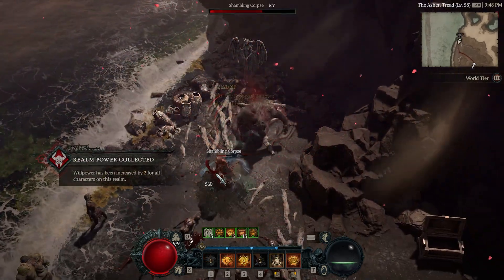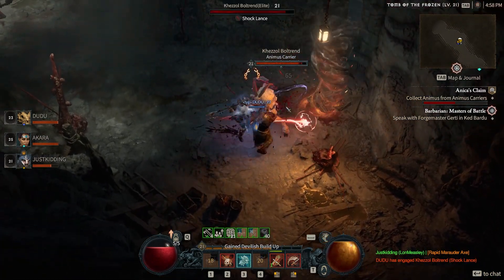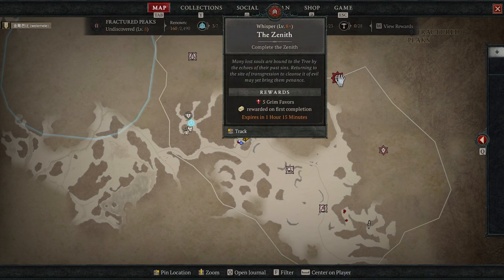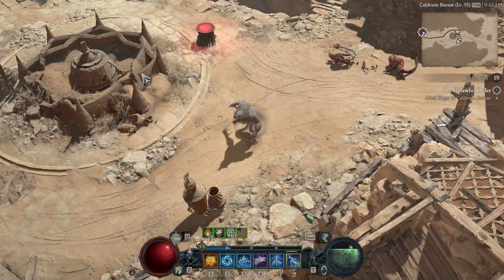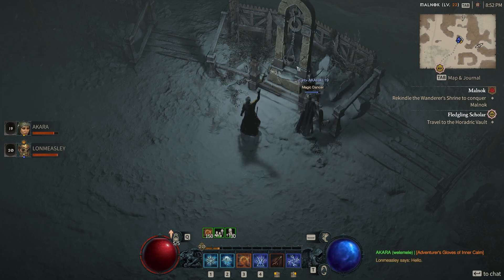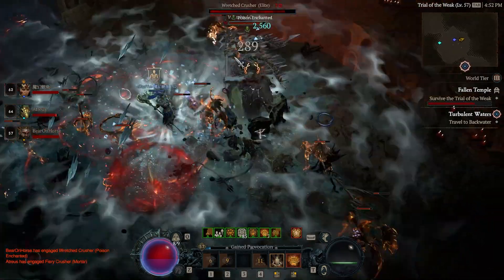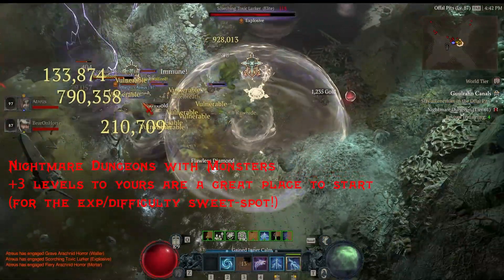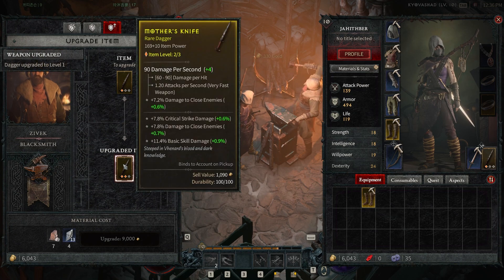The BEST New Leveling Route for Diablo 4 Season 1 (and to max out Renown quickly!)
Stay a while and listen as I go through the best leveling and progression methods for Diablo 4 Season 1, while ensuring you'll be powerful enough to tackle world tier 3 and world tier 4 when you enter those, AND have a significant chunk of Renown completed too!

TOP 5 Ways to Prepare NOW for Season 1 of Diablo 4 (for a HUGE Head Start!)

Save TENS of MILLIONS of Gold with this Gear Reroll Trick (Diablo 4): How the Occultist REALLY Works

5+ AWESOME Mount Armors & Trophies you can EARN in Diablo 4 (NOT Random Drops and NOT from Store!)

New BEST Methods to TARGET Farm Affixes, Legendary Aspects, AND Uniques (using Alts) in Diablo 4

5 MUST-DO Tips to Maximize Your STASH Space in Diablo 4 (How to Tell the Best Gear to Keep)!

The EASIEST Way to Determine if an Item is an Upgrade in Diablo 4 (for Leveling)

The BEST Activities to Do After Finishing the Diablo 4 Campaign: FASTEST Path into World Tier 4

0:00 Intro & Do this NOW to get a HEAD START in Season 1 (progress that actually CARRIES OVER from current characters)
1:14 Best Leveling/Progression Strategies
4:00 Possible Leveling Routes (Zones)
5:46 Strongholds & Gathering Legion Events (VERY good)
6:37 World Bosses
7:05 Capstone Dungeons (& how to measure your power first)
7:28 "Should I just get carried?" (Capstone Dungeons and powerleveling)
8:29 Optimal World Tier 3 and 4 Progression Loops
9:47 How & When to Upgrade Your Items at the Blacksmith